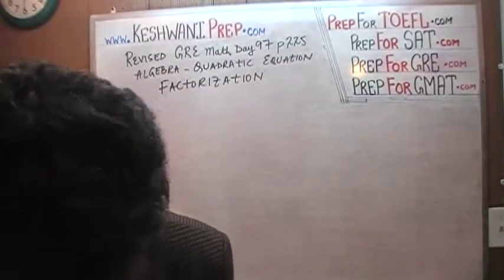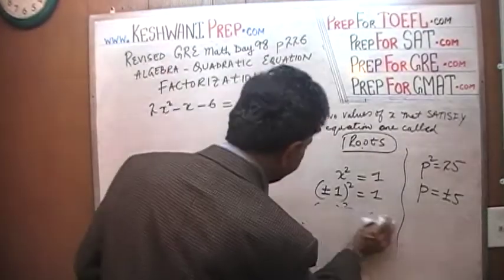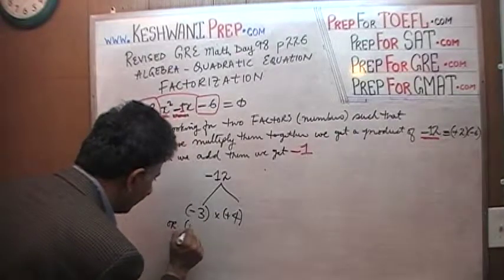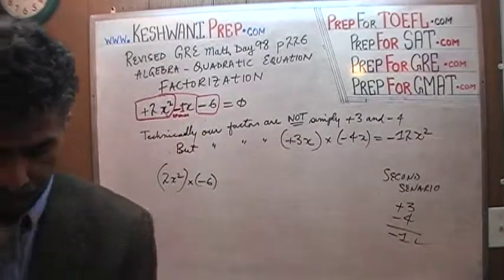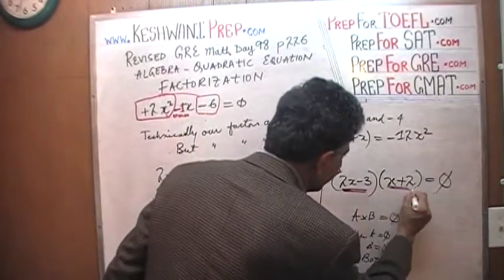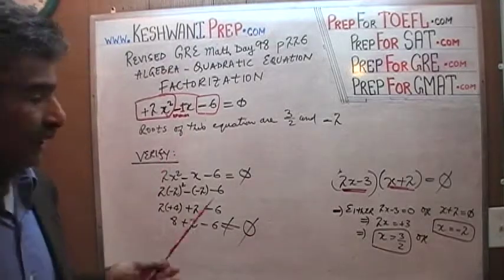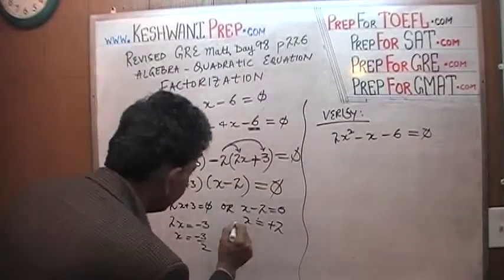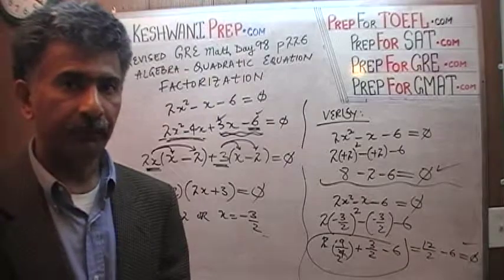Revised GRE Math Day 98 p226 - Factorization Quadratic Equation - Prep Tutor GRE, GMAT, SAT, ACT